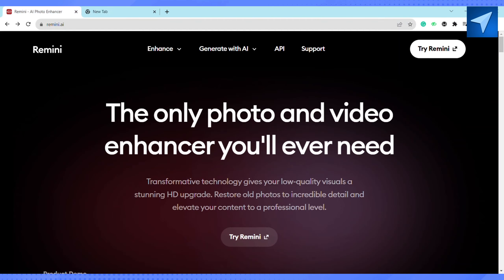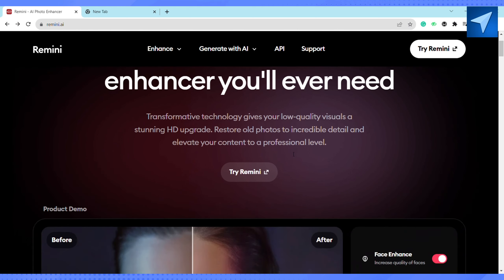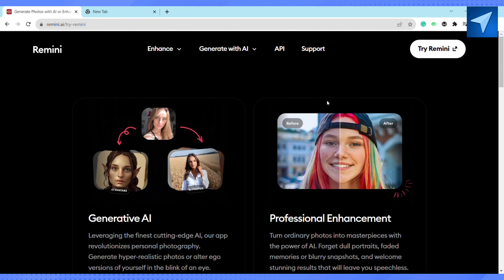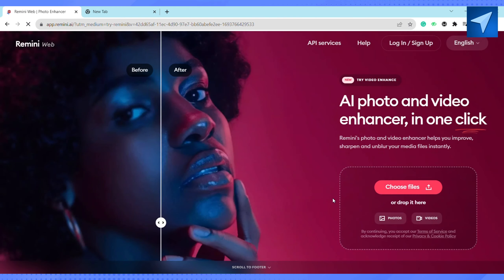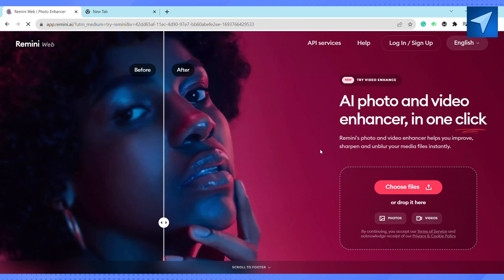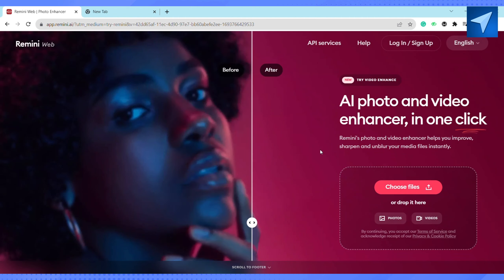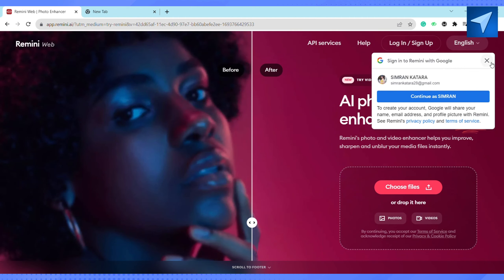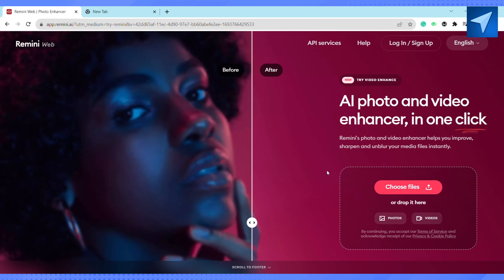How To Enhance Video Quality In Android | Enhance Video In Remini App (2025) Easy Tutorial